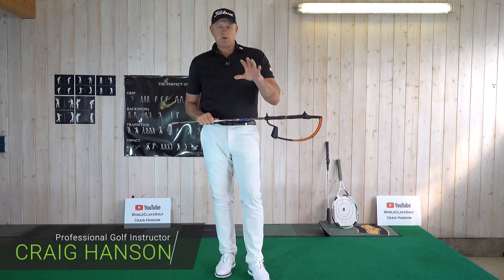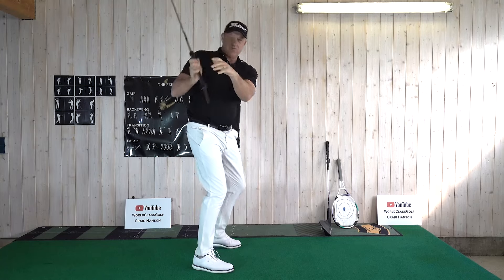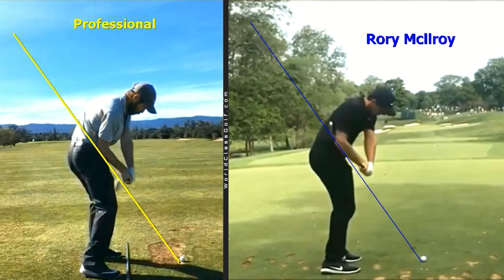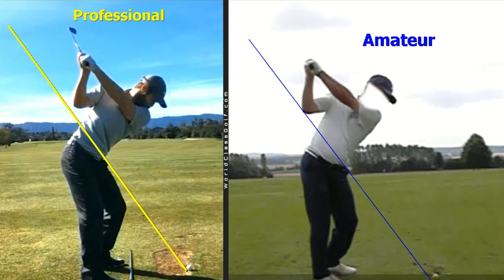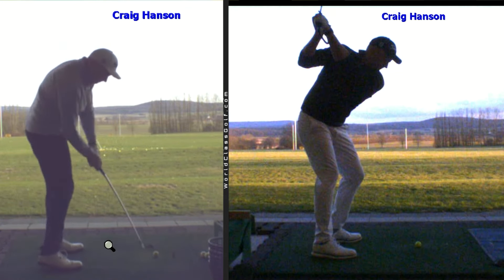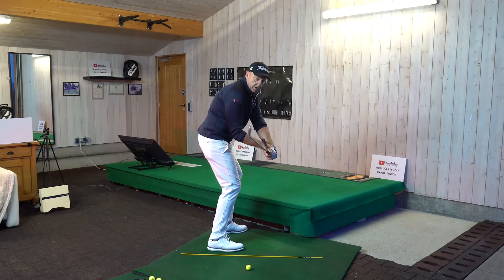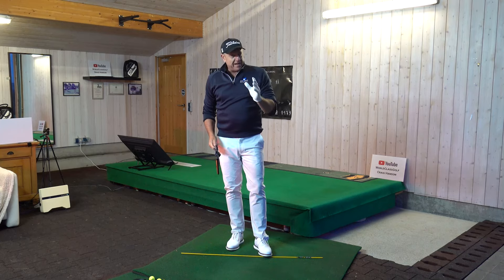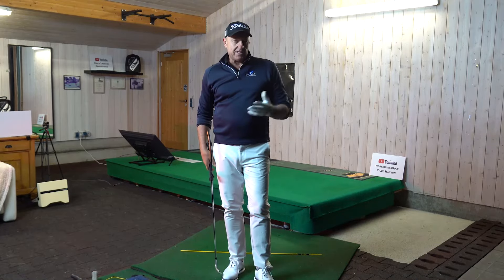Why 99% Of Amateurs Can’t Create PGA Downswing! - ( Best Drill Ever)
• 1400 + Videos - (Not on Youtube)

👉ONLINE LESSONS! - Craig Hanson!

• Swing Analysis
• Unlimited Personal Messaging
• Join the Our CHATROOM Community!

► Become a free subscriber to World Class Golf so you don't miss out on any new videos

Hi. I’m Craig and welcome to World Class Golf. The purpose of the channel is to provide effective and actionable coaching content for golfers.

Over my career I have played professionally for over 8 years and won 14 professional tournaments and given 40,000+ lessons internationally.

On this channel you will find practical coaching content, drills you can work on your own that will help your golf game immediately.

 I can become your coach. Unlimited private messaging!